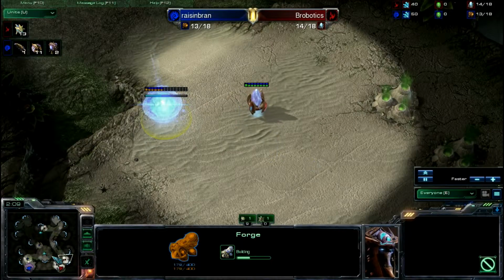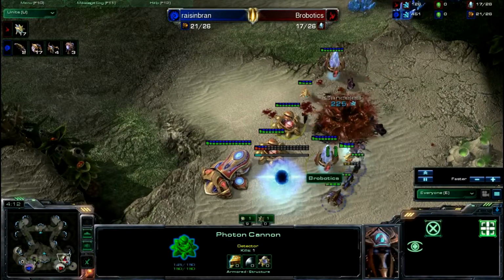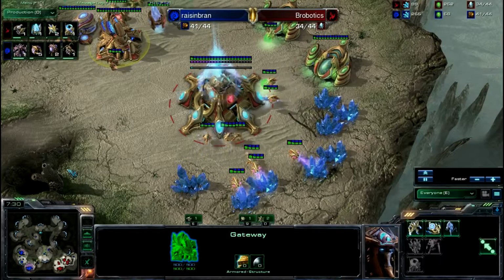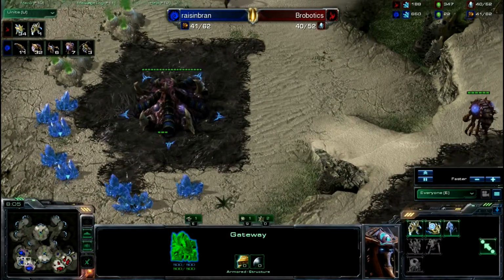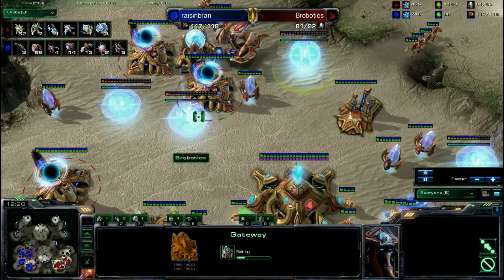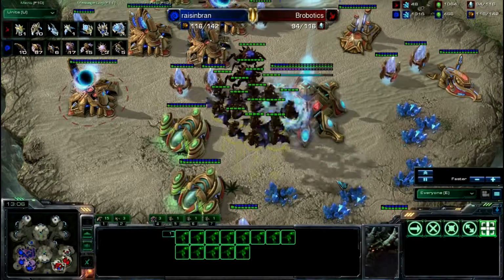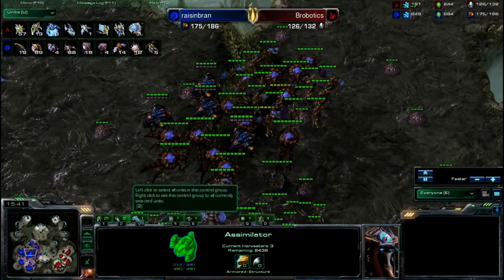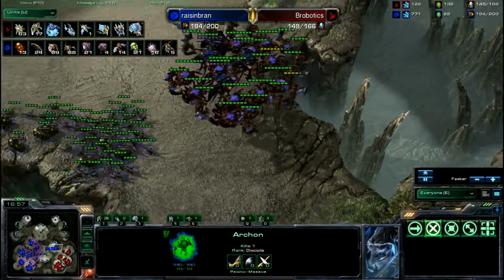Brobotics Vs. Raisinbran PvZ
Team Don Bot casts a game from Brobot's (P) personal collection.  He shows off his new build and ways of possibly countering as zerg.